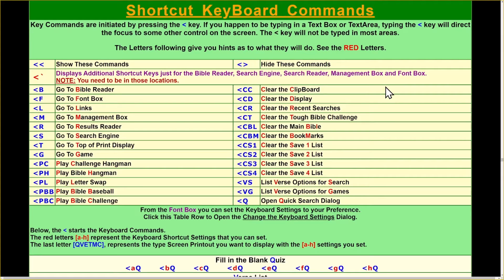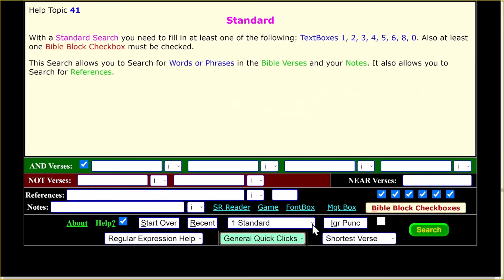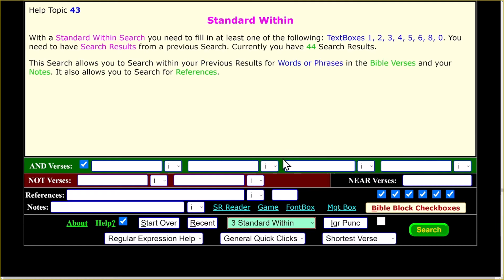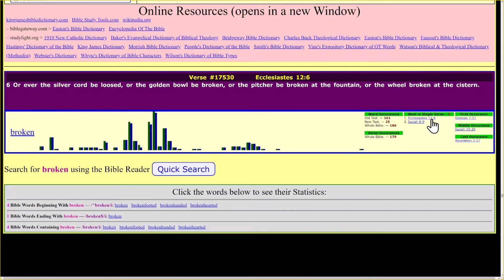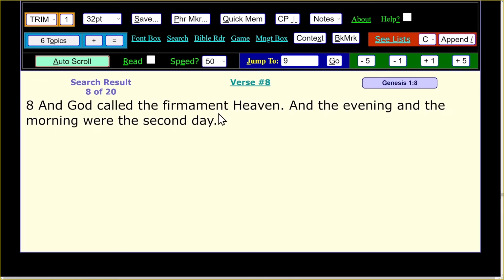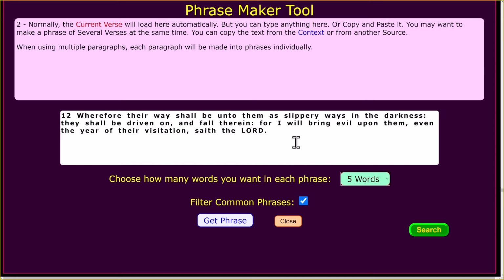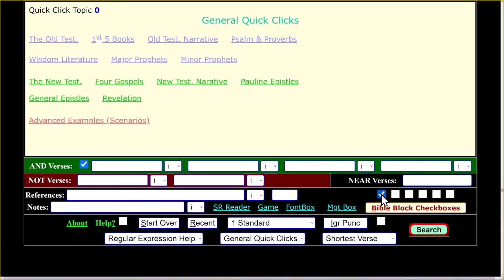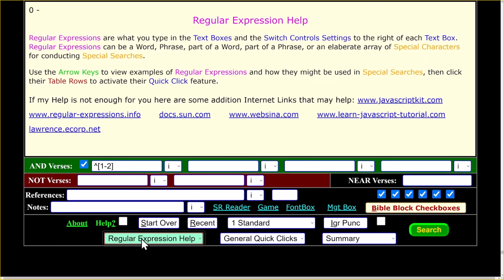KBP Search Box General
In this video I go over the Search Dialog explaining how it works.  This is Part 1.